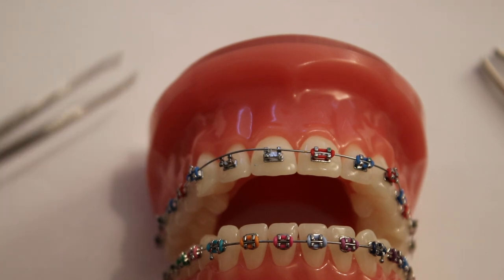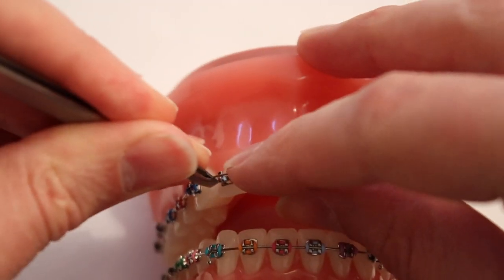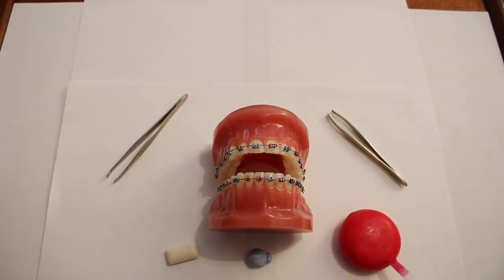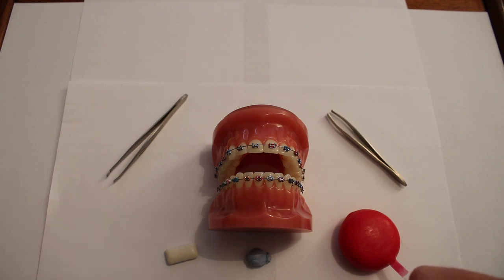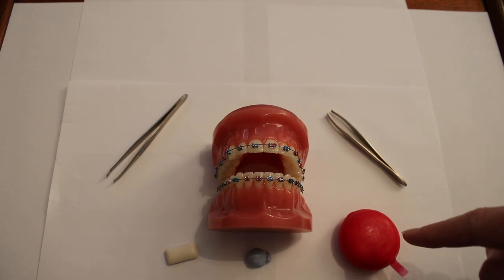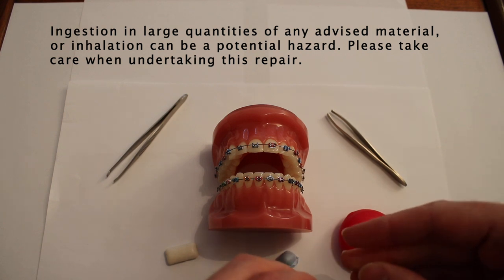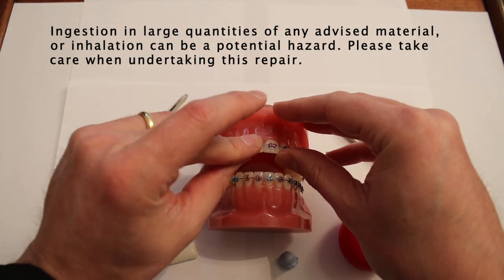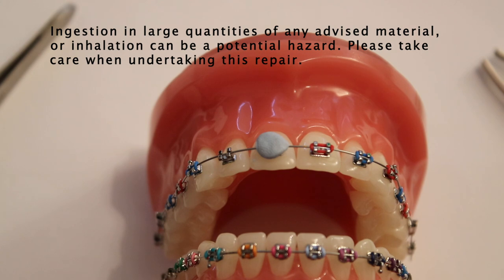Lost module loose wire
BOS Home Advice - lost module/loose wire